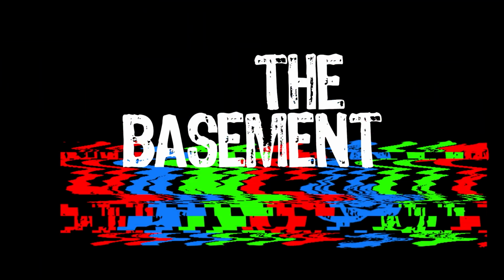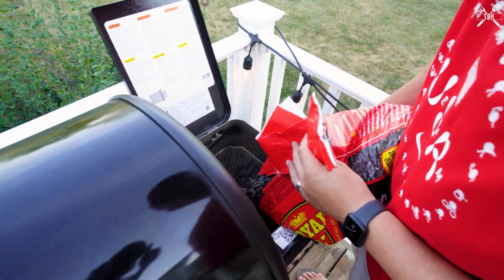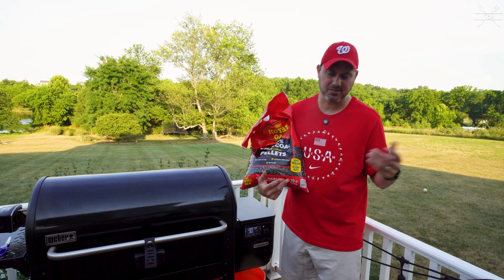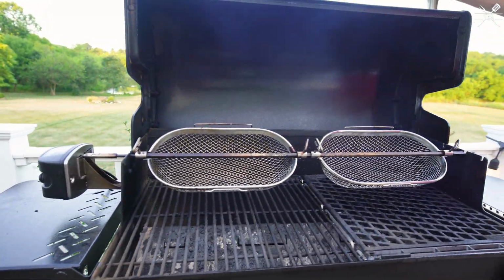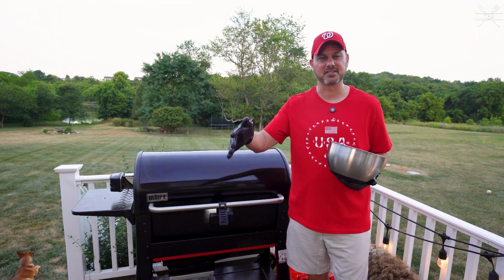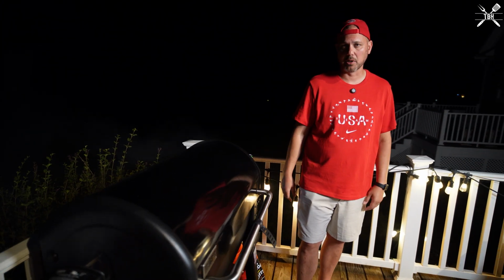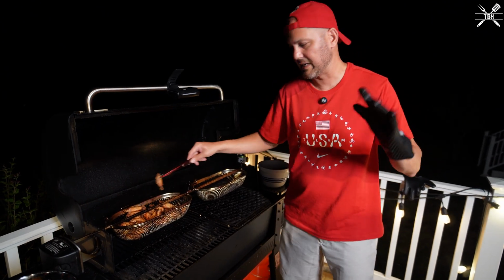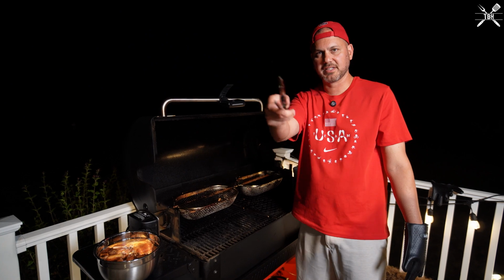Royal Oak Charcoal Pellets: Gimmick or Savior?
🏅 Become a BASEMENT VIP channel member to join our private Discord community!

In trying to get charcoal smoke flavor on our Weber Searwood pellet grill to compare with lump charcoal on the Kamado Joe, one of the things we wanted to try was the Royal Oak Charcoal Pellets that everyone has been wondering about.  We put it to the test this week with the same smoke-fried wings we did last week, in order to compare chicken wings to chicken wings.  The results may surprise you!

Royal Oak Charcoal Pellets

Rosle "Forever Tongs"

Rotisserie Basket

TIMELINE
0:00 Intro
0:46 Swapping out the pellets on the Weber Searwood
2:23 Royal Oak charcoal pellets packaging statements
3:15 Not seeing as much smoke as normal wood pellets
4:28 Smoke billows out when increasing temps
4:58 Rolling the wings in the rotisserie basket
5:27 Observation when the temps are constant
6:23 Pulling the wings
7:36 Auger noises
8:33 Surprising results